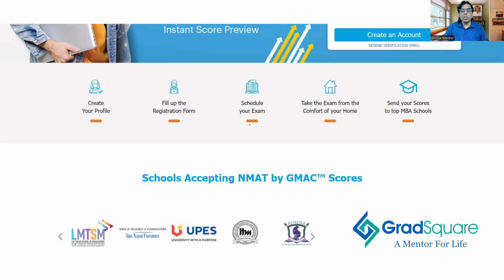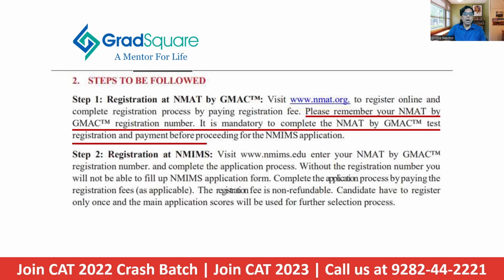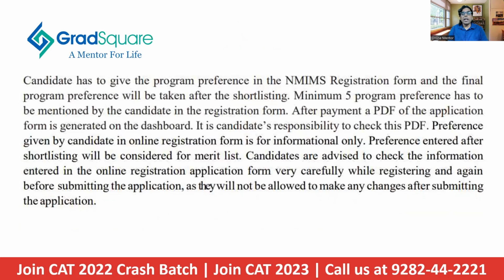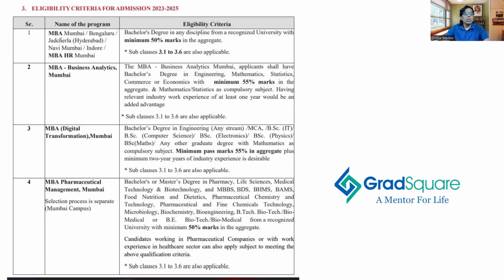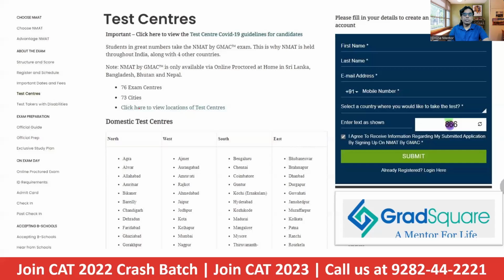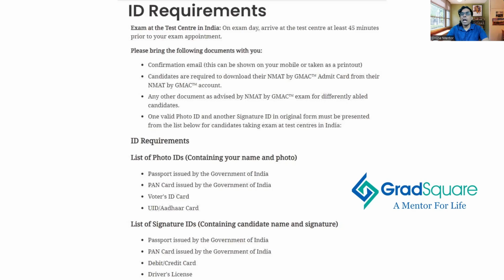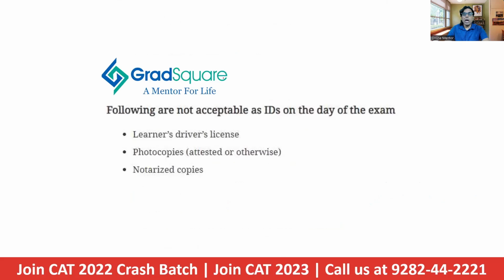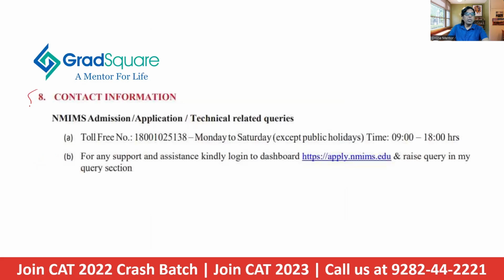NMAT 2023 Form Filling Tips | Watch before filling NMIMS & NMAT Forms | GradSquare Mentors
NMAT 2023 Form Filling Tips | Watch before filling NMIMS & NMAT Forms | By GradSquare Mentor, Ajay Zener.

The video takes you through the tips before form filling. The NMAT by GMAC form needs to be filled up before filling the NMIMS forms.
- The NMAT 2023 first attempt score is only valid for the NMIMS MBA Program
- The NMAT 2023 can be taken three times
- The NMIMS form needs to be filled before attempting the NMAT Exam.

NMAT 2023 Registration Deadline – Monday, October 10, 2022

NMIMS 2023 Registration Deadline: 48 hours before writing the NMAT or Monday, October 31, 2022

NMAT 2023 Exam Delivery:  October 10, 2022 to December 19, 2022

NMAT Support: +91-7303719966 – Monday to Friday – 10:00 AM to 7:00 PM IST (Except public holidays. Click here for holiday schedule.)

For Test Center – exam delivery, scheduling and rescheduling, accommodation or PWD support contact MeritTrac:
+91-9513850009 – Monday to Saturday – 9:00 AM to 6:00 PM IST (Except public holidays. Click here for holiday schedule.)

For Online Proctored – exam delivery, accommodation or PWD support, scheduling and rescheduling, contact Examity: 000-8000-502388
NMIMS Admission/Application / Technical related queries
(a) TollFree No.: 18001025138 – Monday to Saturday (except public holidays) Time: 09:00 – 18:00 hrs
(b) For any support and assistance kindly login to dashboard & raise query in my
query section